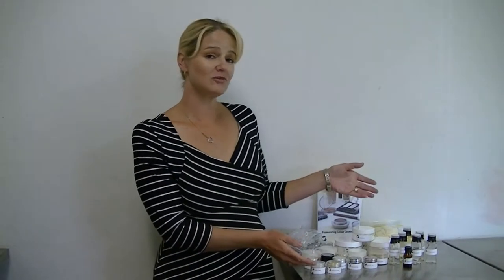Colour Cosmetics Specialty Course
Available through the Institute of Personal Care Science, the Colour Cosmetics Specialty Course is ideal for experienced and/or trained chemists wanting specific training and up-skilling in these areas.

Our Colour Cosmetics Specialist Module has been developed to provide the skills and knowledge to enable learners to confidently formulate a range of personal care products in response to the increased demand. The demand being the ability to formulate a variety of colour cosmetics to suit the fast-changing trends of the fashion industry is an art form within science, and a particularly interesting challenge for the formulating chemist.